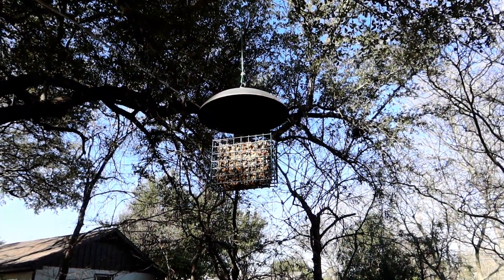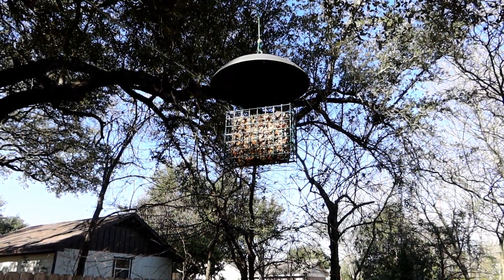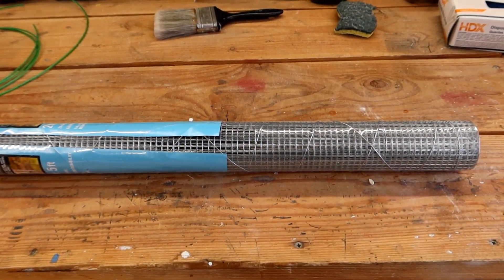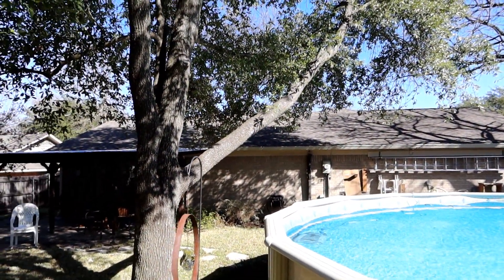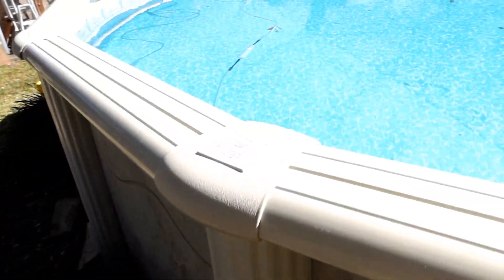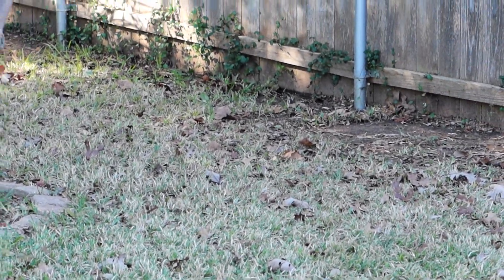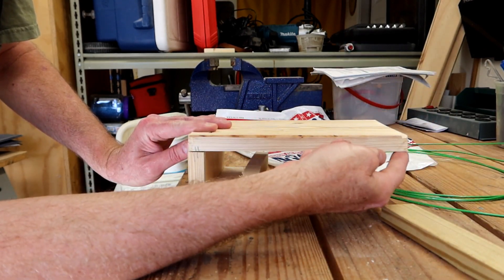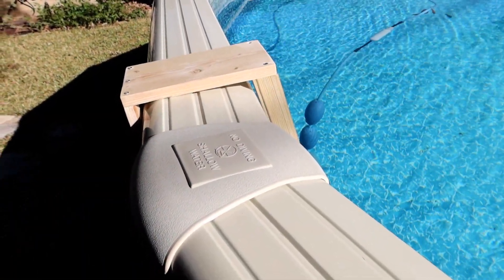I Want To Make Sure This NEVER Happens Again - Escaping The Mouse - ETM-521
I had a squirrel end up in the pool and it was unable to get out.  I want to make sure that never happens again, and I have an idea that I think will work.